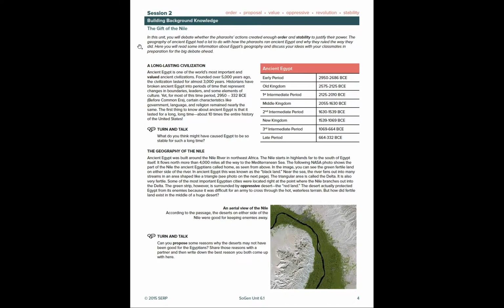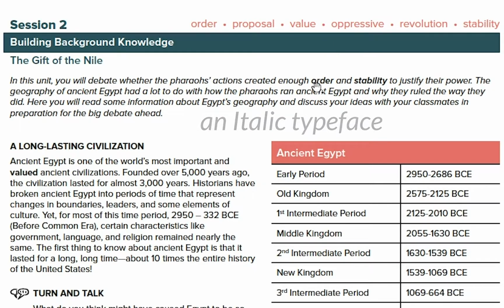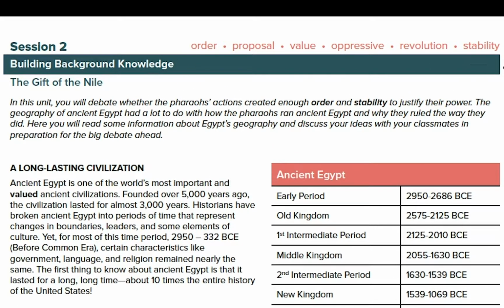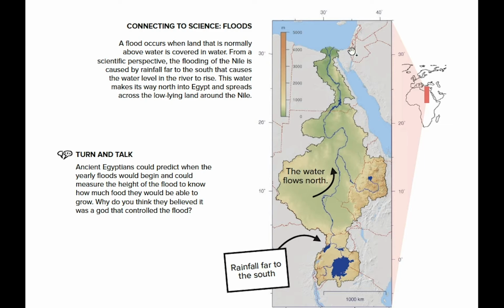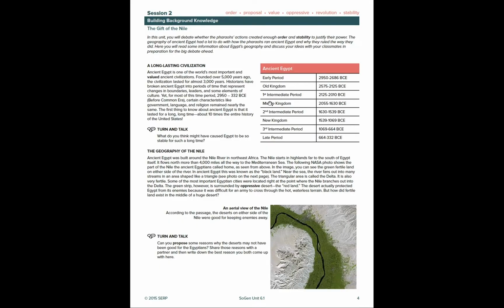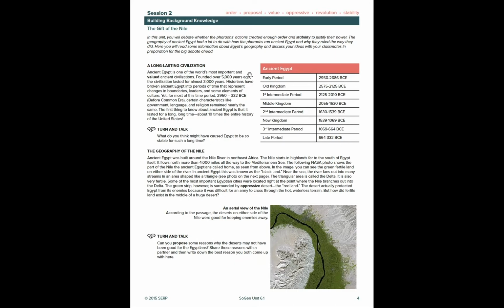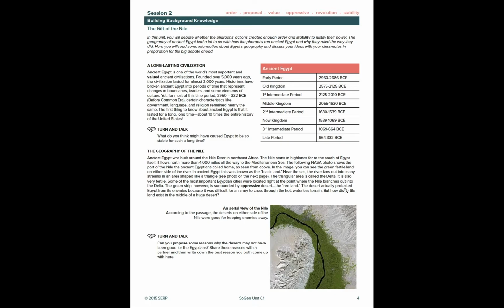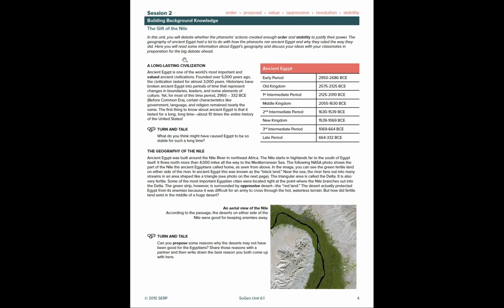RI.7 maps and charts v1